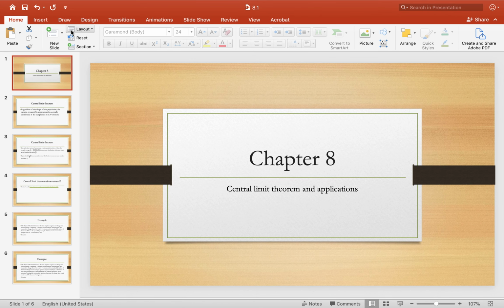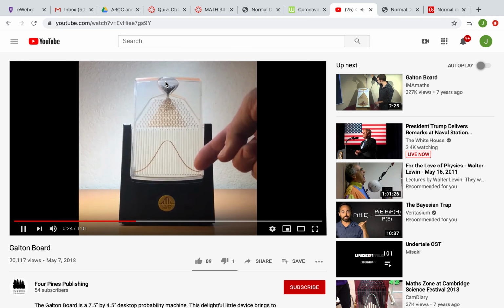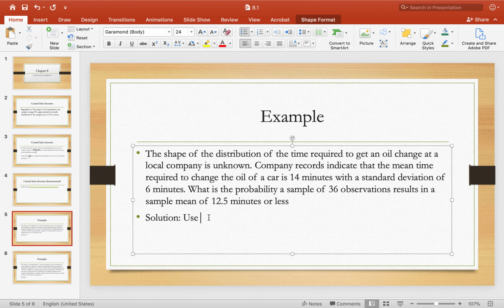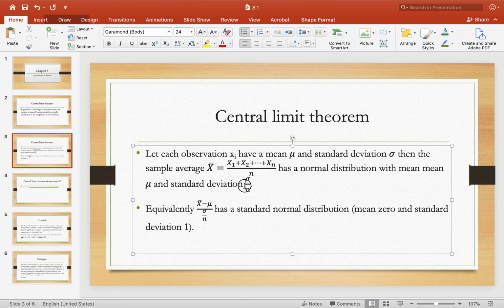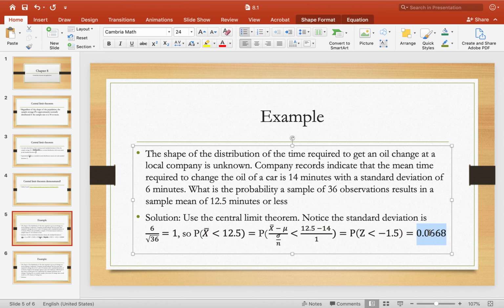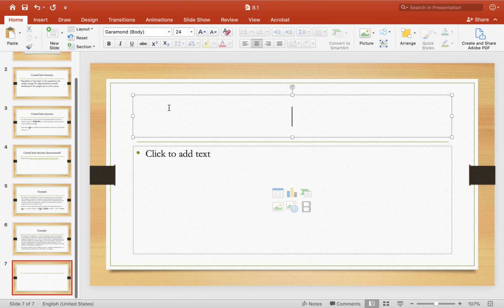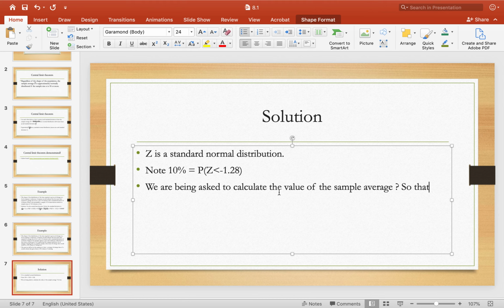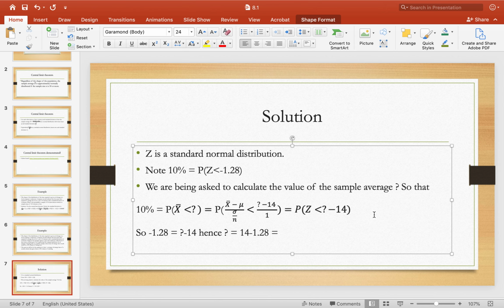1040Ch8 1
Lecture describes chapter 8.1